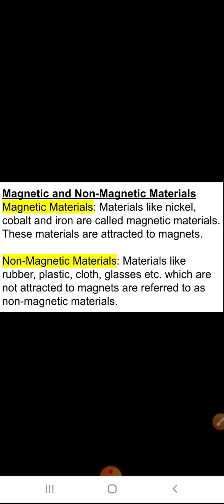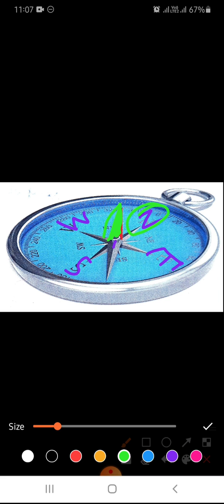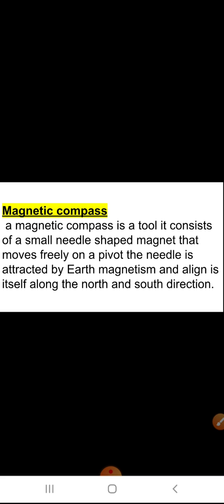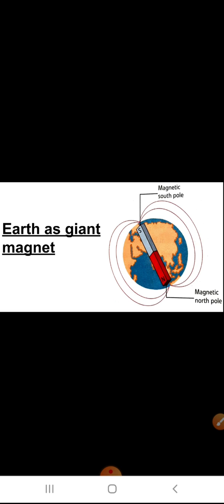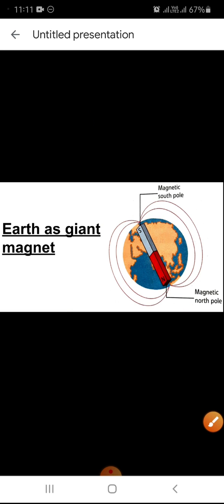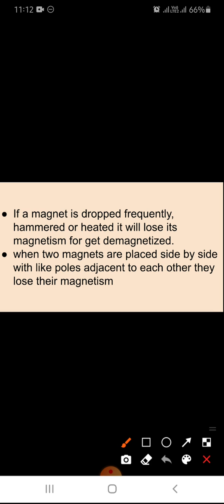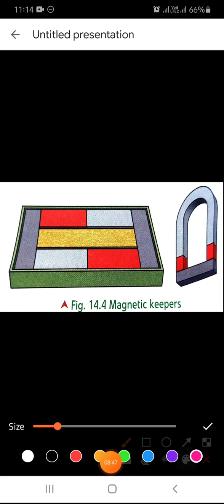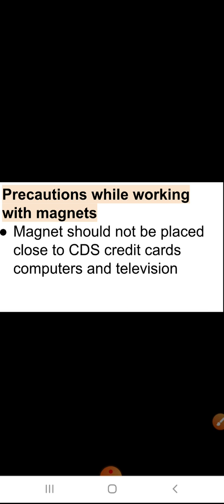Cl-6_Science_Fun with magnet_pr-4_261120